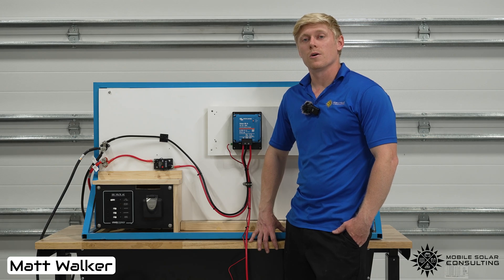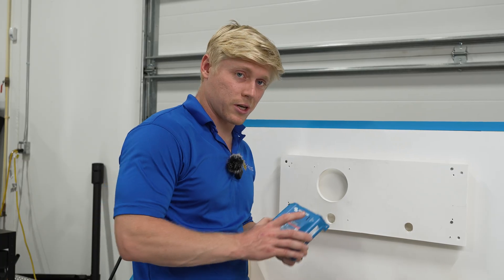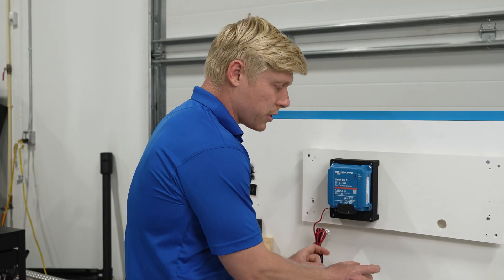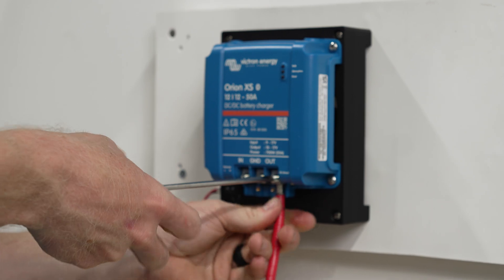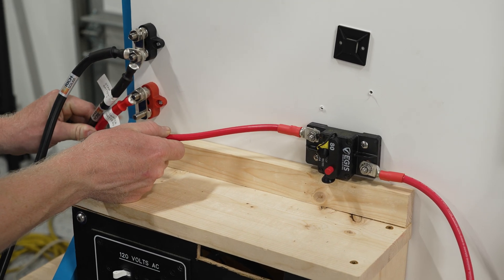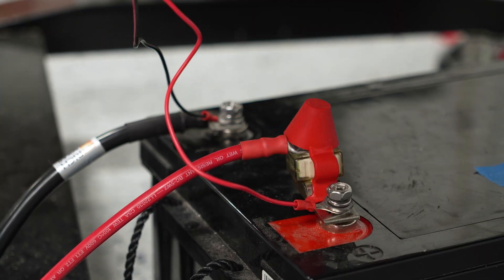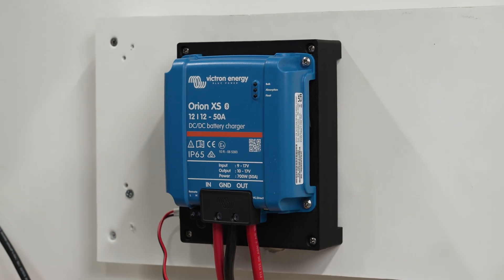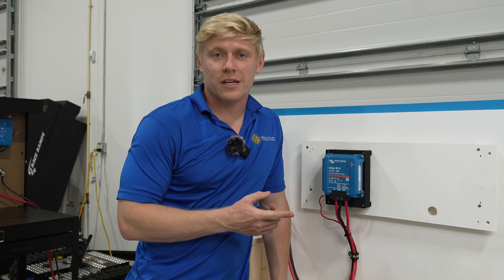How to Install Victron Orion XS & XS 1400 (EASY Step-By-Step Guide)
Learn how to set up and install your Victron Orion XS/XS 1400 with this easy to follow step by step guide! This video covers all the wiring, tools, and any extra components necessary to get your device up and running!